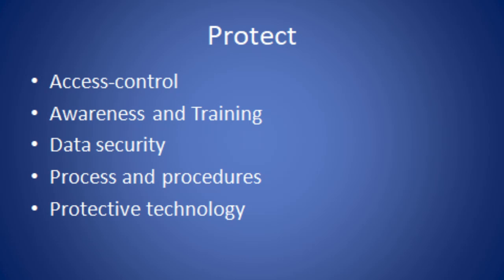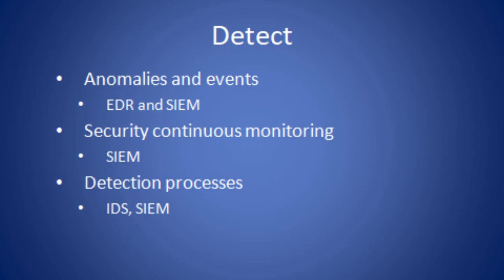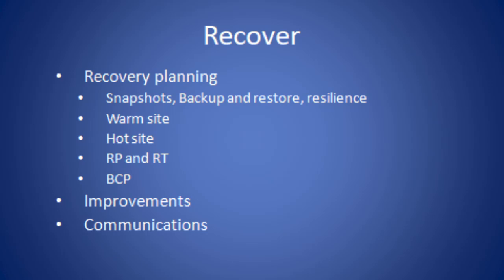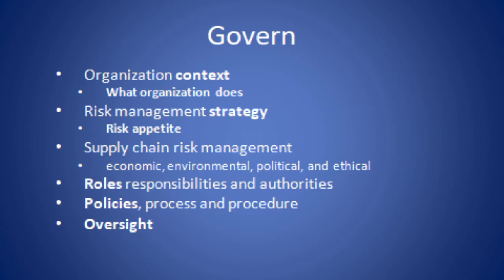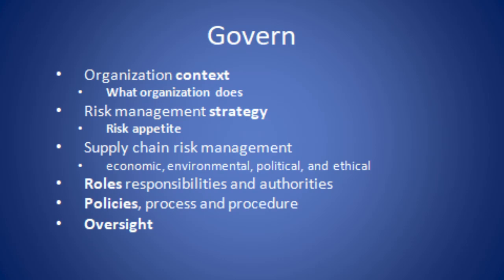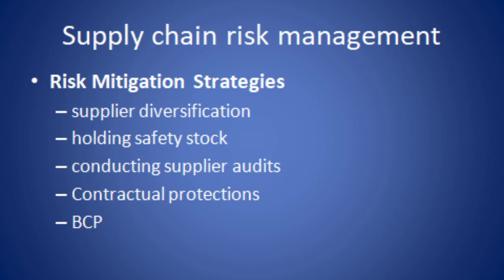NIST CSF 2 0 compliance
NIST CSF 2 0 compliance by Aditya